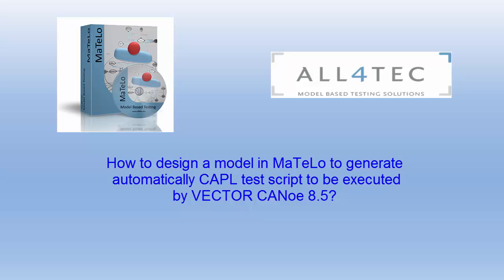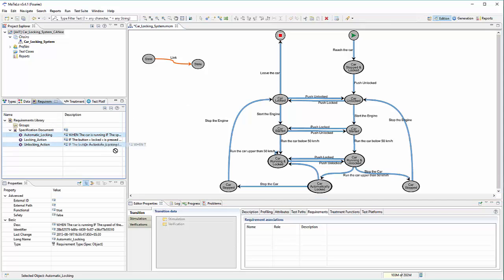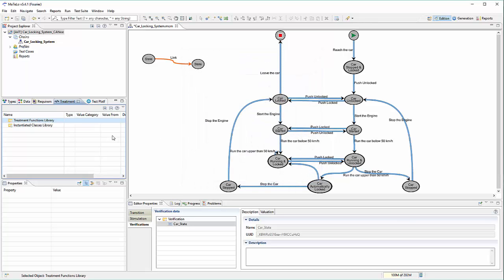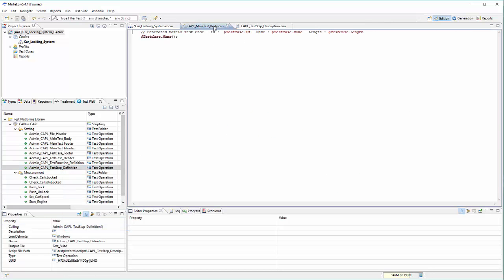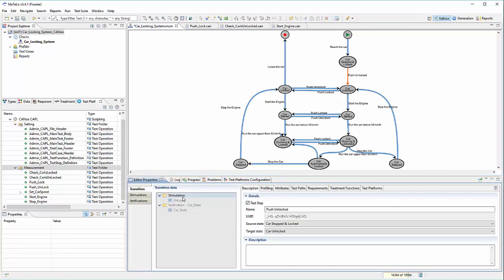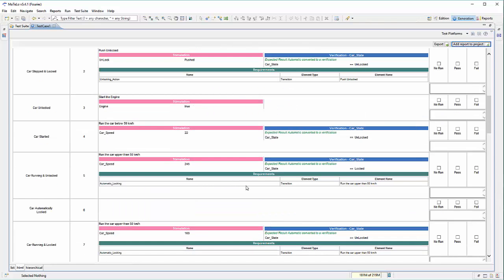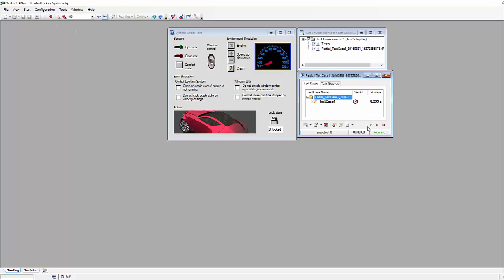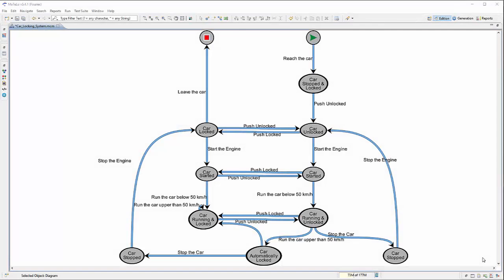VECTOR CANoe Model-Based Testing with MaTeLo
Tutorial explaining how to design a MaTeLo model to automatically generate test case and test script in CAPL language to be executed in VECTOR CANoe.